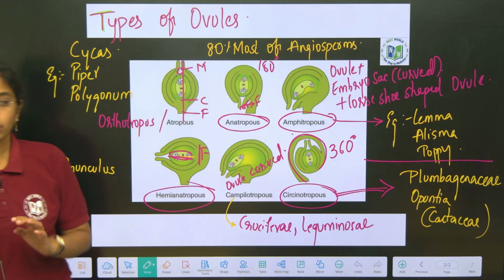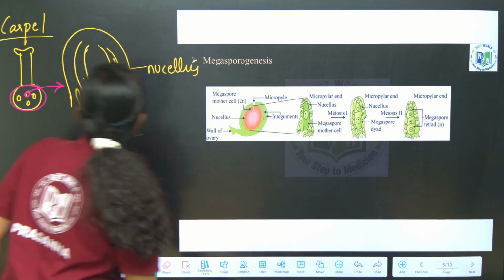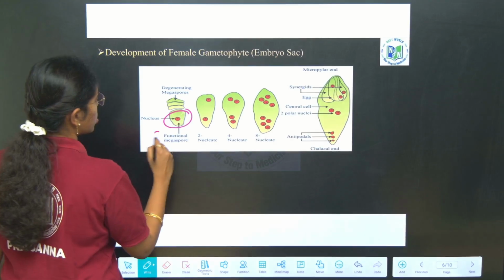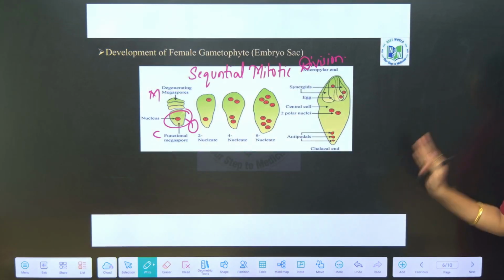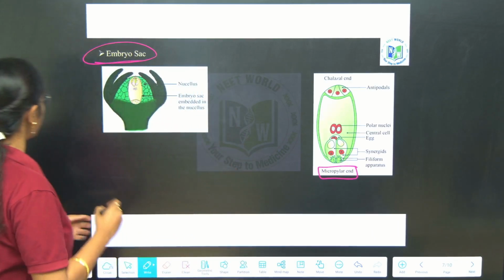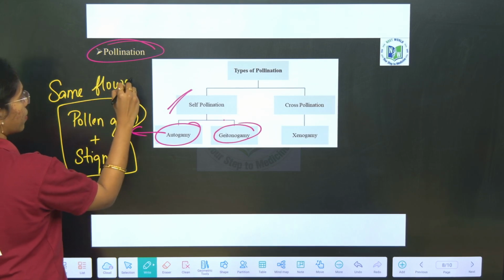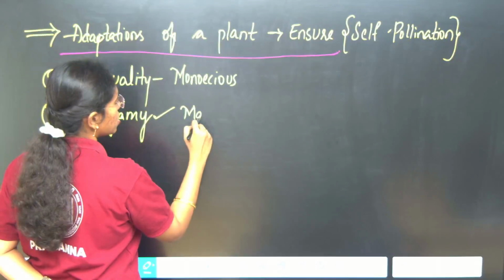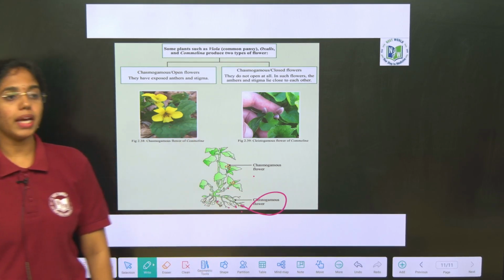Sexual Reproduction in Flowering Plants – Part 2 | NEET 2026 | Sai Prasanna Ma’am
Welcome to NEET World – Your Step to Medicine, the most trusted learning platform for NEET, EAMCET, JEE, and Intermediate coaching across Telangana & Andhra Pradesh.

In today’s Evening Batch NEET 2026 Master Session, Sai Prasanna Ma’am, one of NEET World’s top Botany educators, continues the chapter:

This chapter carries significant weightage in NEET and includes some of the most frequently asked concepts related to reproduction in angiosperms.

Part-2 dives deeper into the post-pollination and fertilization events, making it essential for mastering the chapter.

🔹 1. Double Fertilization

✔ Fusion of male and female gametes
✔ Syngamy & triple fusion explained
✔ Significance of double fertilization

🔹 2. Embryo Development

✔ Development in dicots & monocots
✔ Structure of mature embryo
✔ Comparison between dicot & monocot embryos

🔹 3. Endosperm Formation

✔ Nuclear, cellular & helobial types
✔ Role of endosperm

🔹 4. Seed Formation

✔ Structure of seed
✔ Seed coat, cotyledons, plumule & radicle
✔ Differences between albuminous & non-albuminous seeds

🔹 5. Fruit Formation

✔ Parthenocarpy & apomixis basics
✔ Importance in agriculture & horticulture

🔹 6. NEET-Oriented Key Points

✔ PYQs
✔ High-scoring theory lines
✔ Easy memory tricks
✔ Expected questions for NEET 2026

This session ensures students understand concepts + diagrams + application, making it easy to score full marks from this chapter.

⭐ 👩‍🏫 ABOUT SAI PRASANNA MA’AM — BOTANY FACULTY, NEET WORLD

Sai Prasanna Ma’am is known for:

✔ Clear and concept-based teaching
✔ Strong focus on NEET exam pattern
✔ Diagram-based explanations
✔ Easy-to-remember flowcharts & mnemonics
✔ Consistently producing high NEET Botany scores

Her classes make Botany simple, logical, and highly scoring.

NEET World offers top-quality coaching for:

📍 NEET UG
📍 EAMCET
📍 IIT JEE
📍 Intermediate (MPC/BiPC)
📍 Foundation Courses

✔ Expert faculty
✔ Exam-oriented teaching
✔ Structured notes
✔ Weekly tests & grand tests

Our motto:
“Your Step to Medicine, Your Step to Success.”